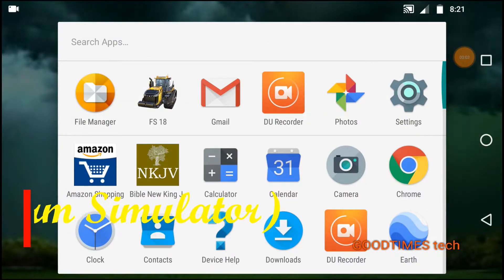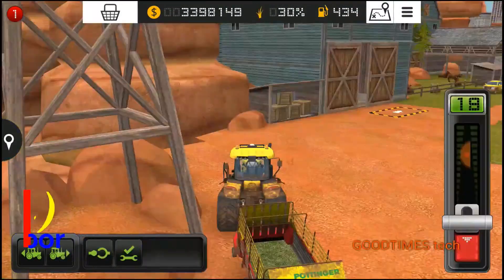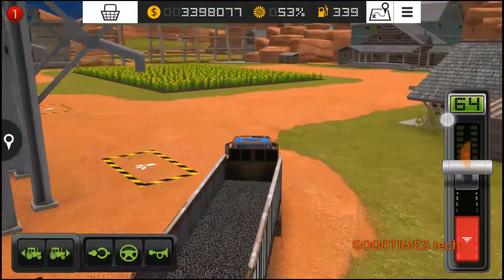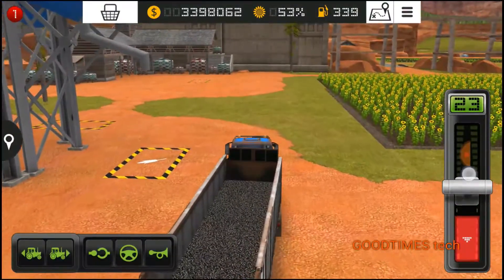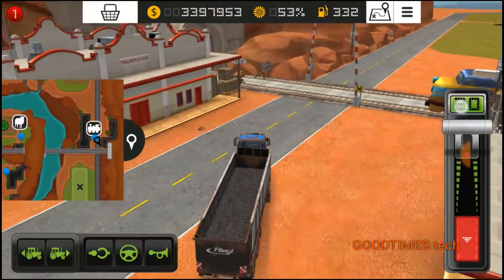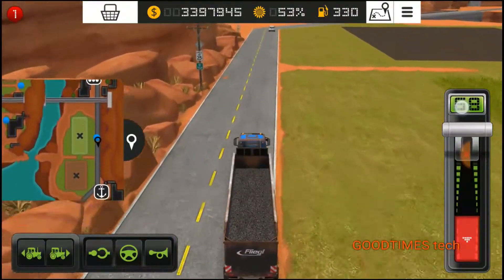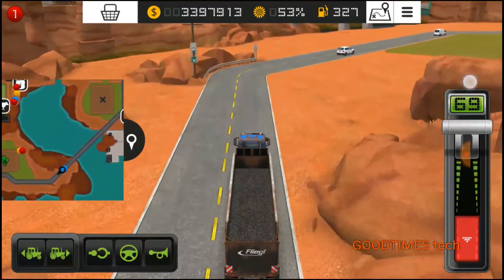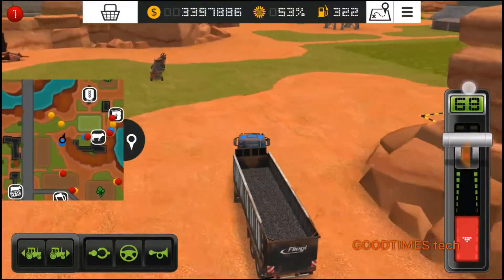FS 18 | #01 | Farming Simulator 18 | Short-way to Station from Grain storage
This video is about going to station or harbor from grain storage via a shortcut way which saves fuel , labor, time and distance covered In an Farming simulator 18 Game.